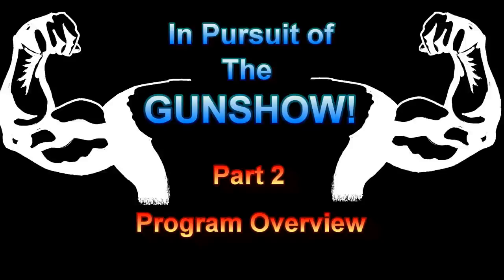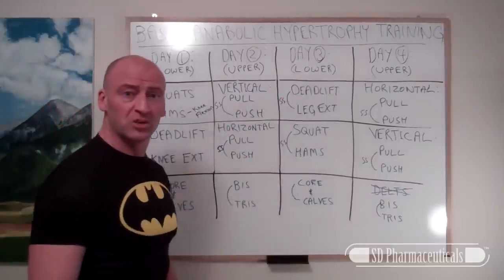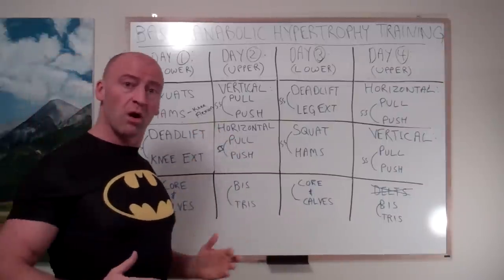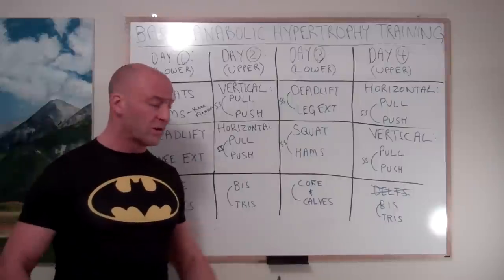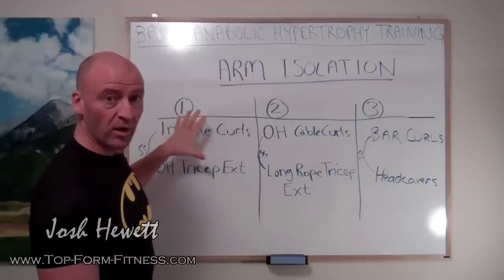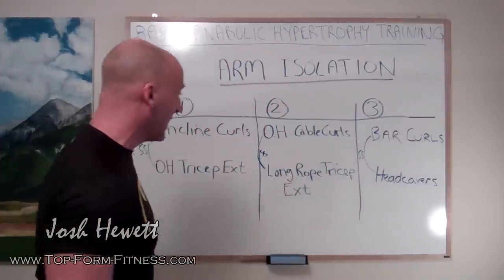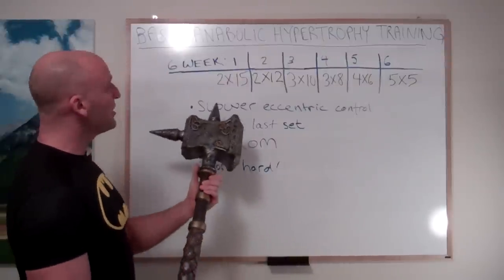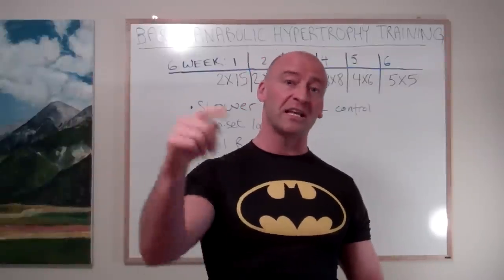Pursuit of the Gunshow #2 - Program Overview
Welcome back to another episode of my pursuit for bigger arms!

This video is a brief overview of the Hypertrophy Program I'm following while pursuing my  arm gainz.

Here is a link to download the entire Basic Anabolic Hypertrophy Program (Plus the "Tickets to the Gunshow" Bonus) FREE:

Also make sure you check out Part One here if you haven't already:

Next video I'll be demonstrating the exercises used in the program.